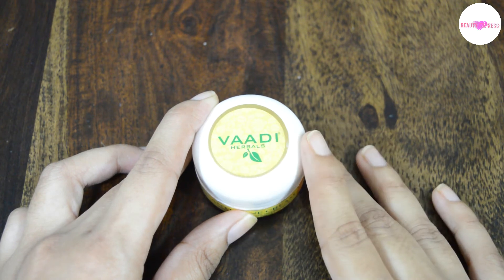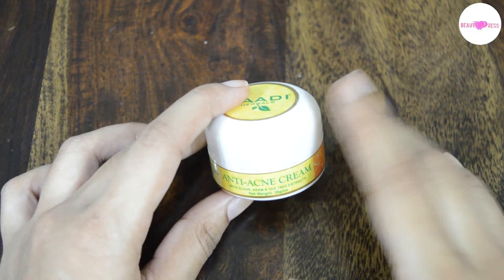Vaadi Herbals Anti Acne Cream Review | Clove | Neem | Tea Tree And Orange Extracts| Beauty Extracts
Hello Friends :)

This is a review of Vaadi herbals anti acne cream with clove & neem oil, tea tree oil and orange peel extracts.The product price is Rs. 68 for 30 grams